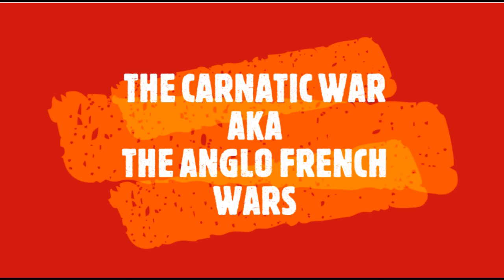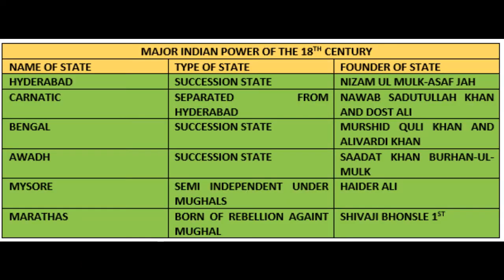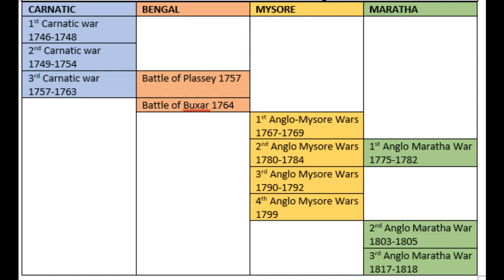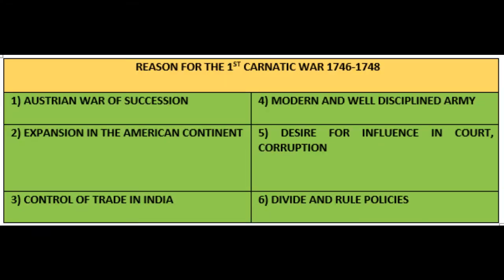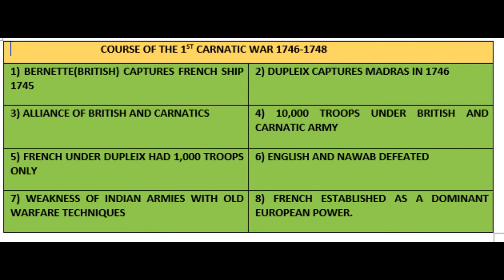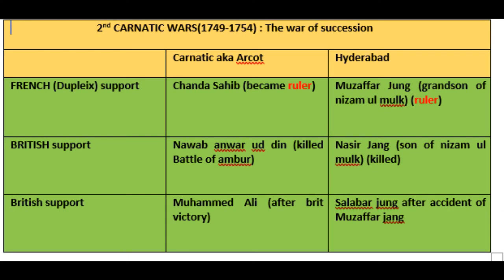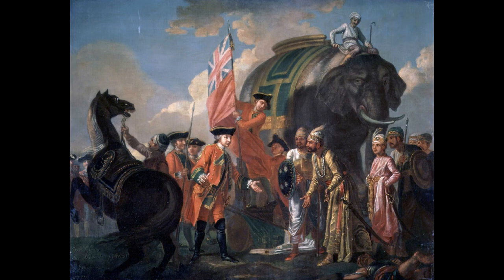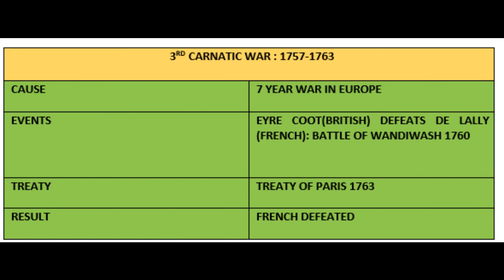The 3 Carnatic Wars of India in English Crash Course 2020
Topics to be covered :
1) Hyderabad and Carnatic in the 18th century.
2) The British and French rivalry.
3) 1st Carnatic War : 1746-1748.
4) Main reasons for the 1st Carnatic wars.
5) Course of the war.
6) 2nd Carnatic War: 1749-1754.
7) 3rd Carnatic War : 7 year war in Europe :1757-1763.
8) The Anglo – French struggle and the struggle with their Indian allies.